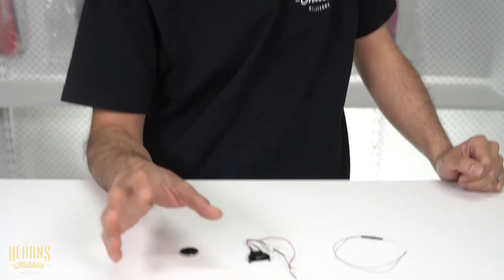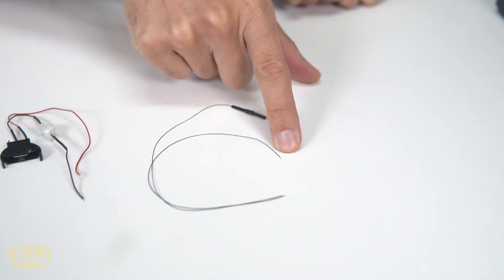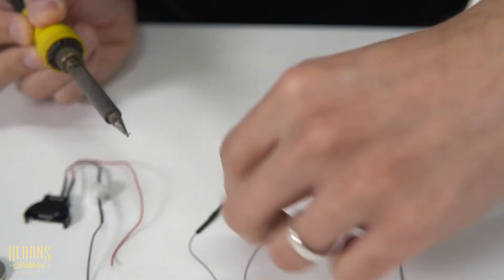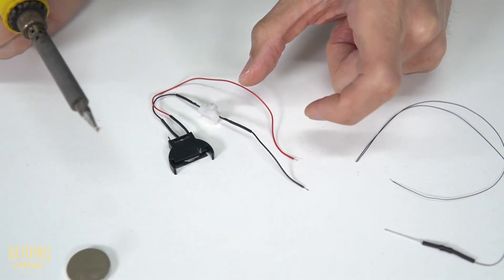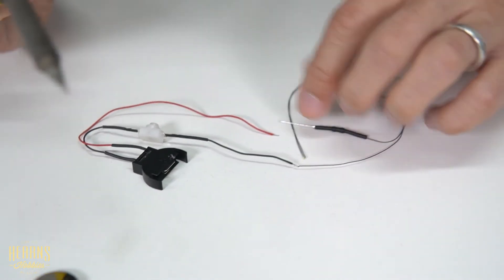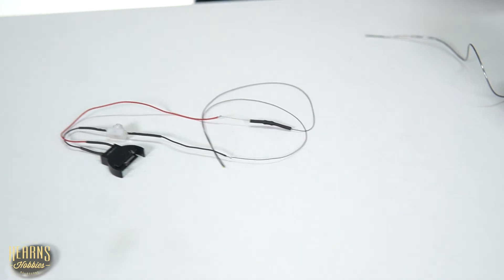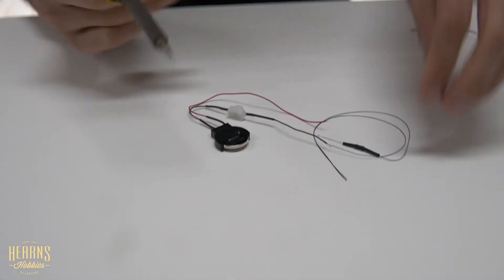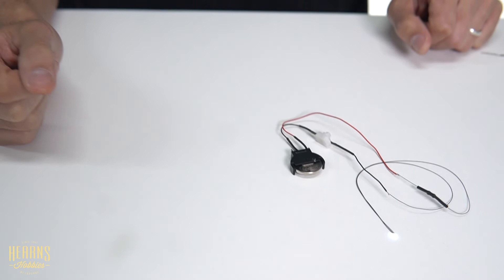How to LED Soldering | Green Stuff World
BJ demonstrates how easy it is to use the Green Stuff World LEDs with the battery harness.

Fully Assembled LEDs with plastic wire and resistor for Plug and Play use.
You may Connect these LEDs to any power source between 3V to 18V(3V dim light,12V bright light).
These solid non-flashing LEDs will specially look great with 9-12 Volts of power input.